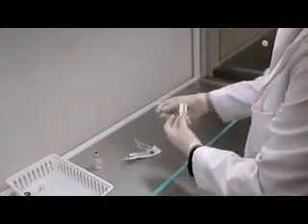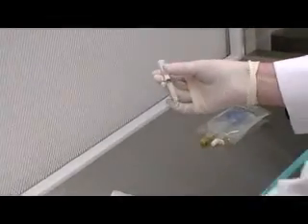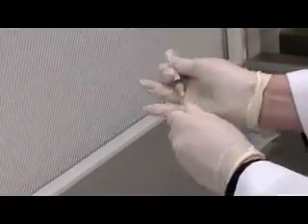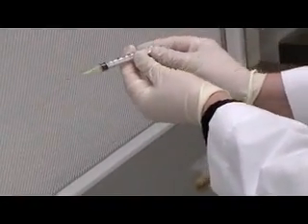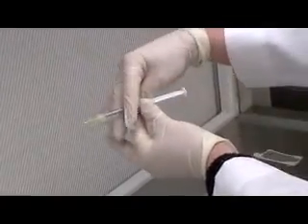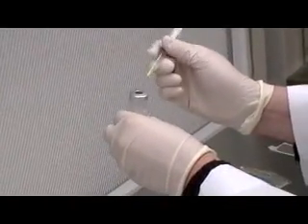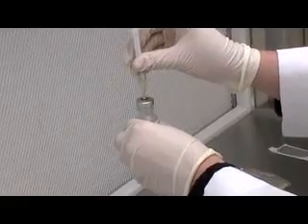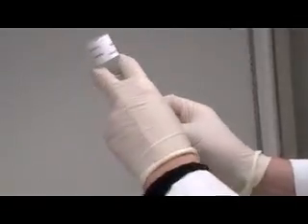Transferring a solution from a vial to an iv bag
Produced by:

Erin Jannetta
Stefania Carrano
Tuong Diep